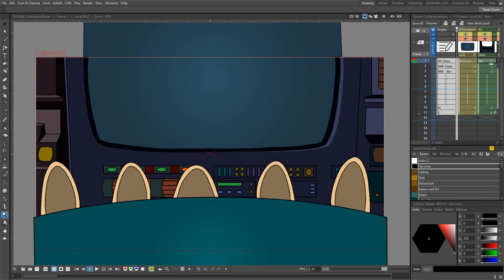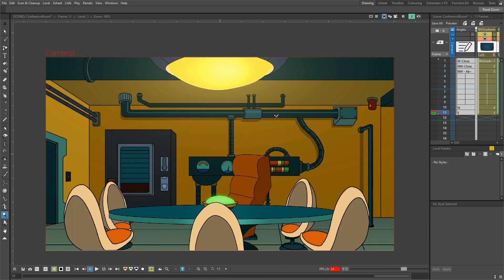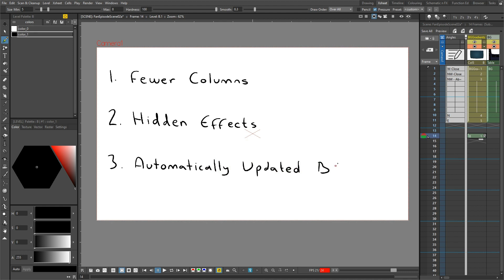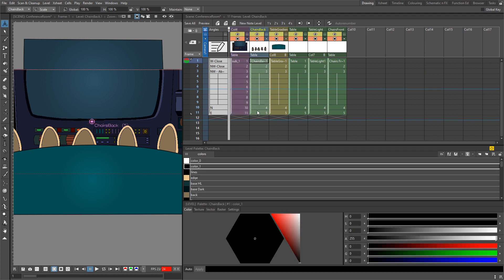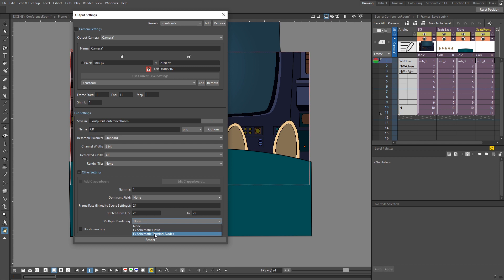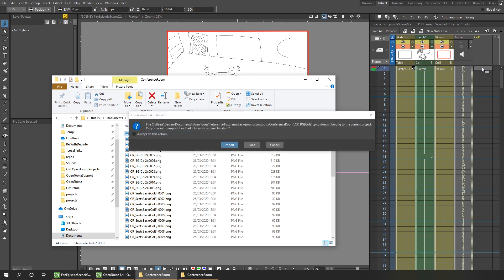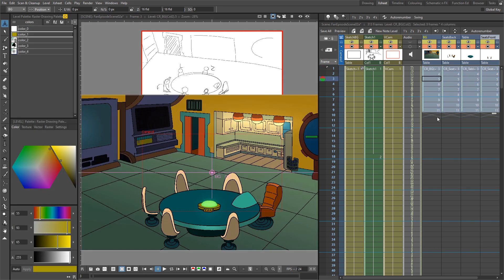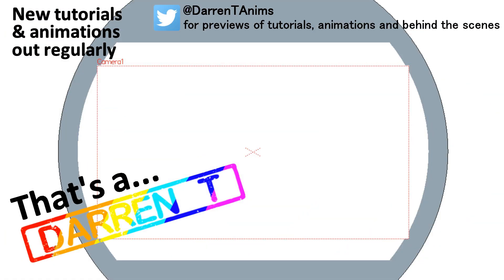Pre-Render backgrounds to help production & Assembling scene 2 backgrounds for my Futurama Fan Film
Today I made a decision about how I'm going to insert the backgrounds into the animation scenes and it surprised even me! It's not what I planned, but it's good that this project is forcing me to re-think my ideas of building an animation project. I'll show how I was going to include the backgrounds as sub-xsheets (and still might for simpler ones), how I am going to include these backgrounds (by pre-rendering them) and I show the output for the 1st 3 scenes with the backgrounds added.

Contents:
00:00 Intro
00:52 How I was planning to reference backgrounds as sub-xsheets
02:10 Showing how slow the backgrounds render
02:46 Importing using sub-xsheets and how you *can* add backgrounds this way
04:16 Defining the problem and deciding to try pre-rendering backgrounds
05:48 Re-organising my background scenes for easier rendering,
     inc ensuring the images are 4k & collapsing columns to sub-xsheets
08:37 Rendering the backgrounds as image sequences,
    inc showing how to render separate columns all at once
11:47 Adding the image sequences as backgrounds
14:58 Using the backgrounds images, adding camera moves and how I'll add characters
17:07 The final result